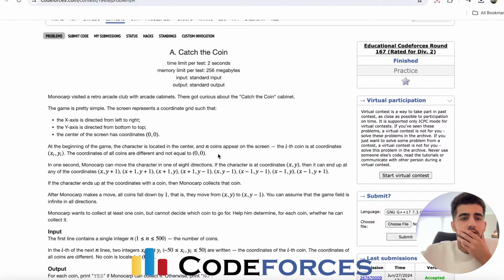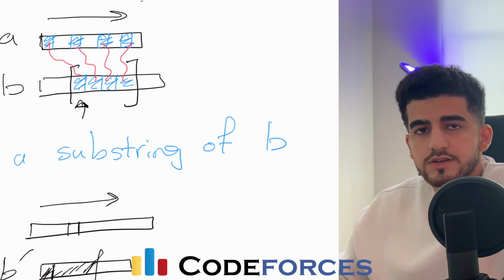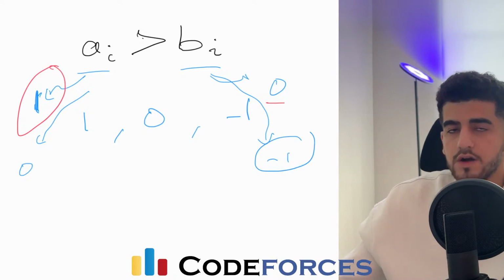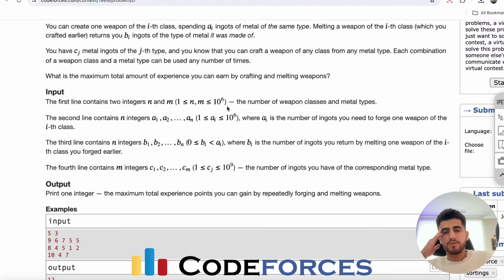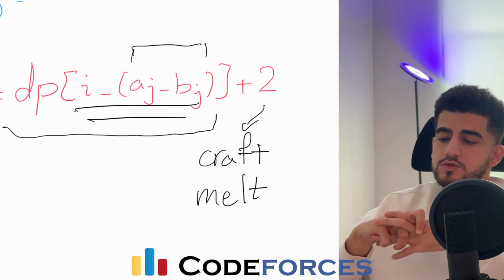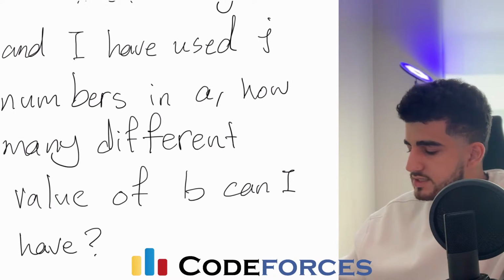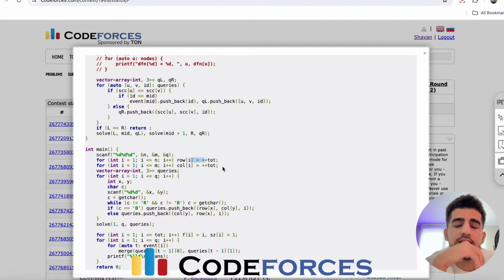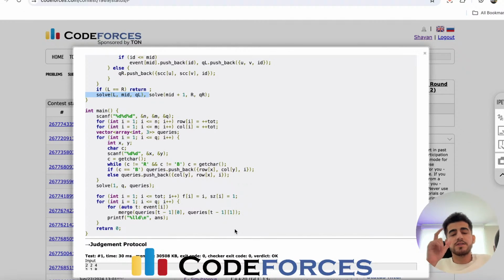Codeforces Educational Round 167 Solution Discussion (with Shayan)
In this video, we discuss the solutions of Codeforces Educational Round 167 with Shayan.

0:00 Intro
2:05 Problem A
9:15 Problem B
28:09 Problem C
45:13 Problem D
1:10:37 Problem E
1:40:29 Problem F